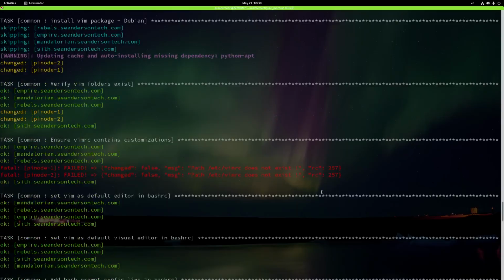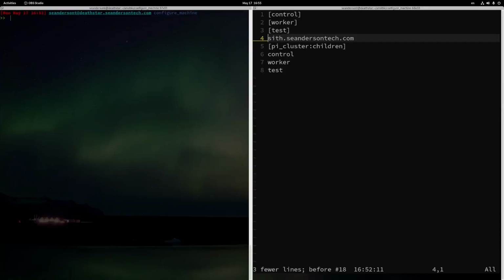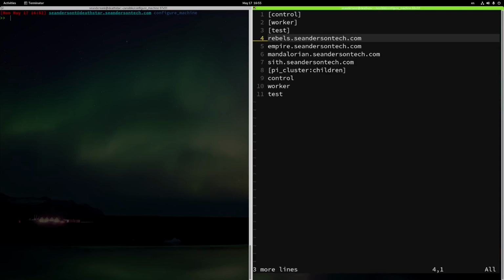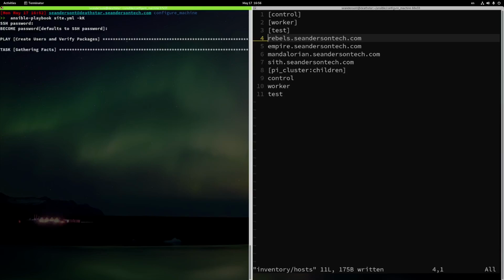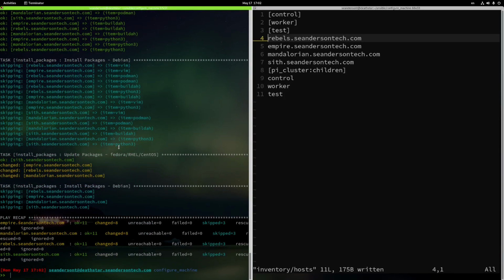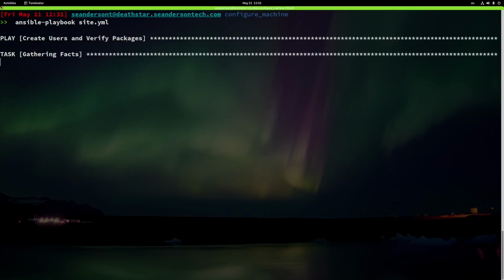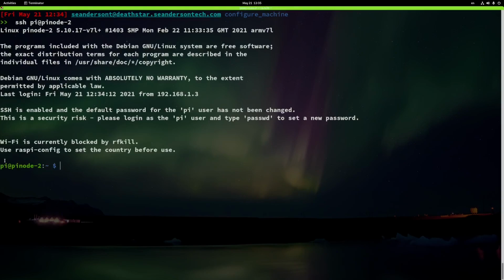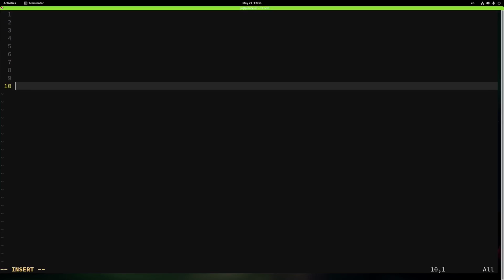Configuring my Raspberry Pi Cluster with Ansible Roles - Part 2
Just wanted to give a quick update on what I have been working on in regards to my Raspberry Pi cluster. In this video, we cover automating configuration management with Ansible roles, and show how easy it is to push out configurations post deployment. The best part of this is I don't have to spend hours trying to remember all of the little customization I need to push out to every new VM or device. I also talk a little about the next steps, including building a role for configuring the Kubernetes cluster.

Song: Johny Grimes - Dreamer · [Lo-Fi Background Music]

Song: Beau Walker - Horizon [FTUM Release] · Tropical Background Music